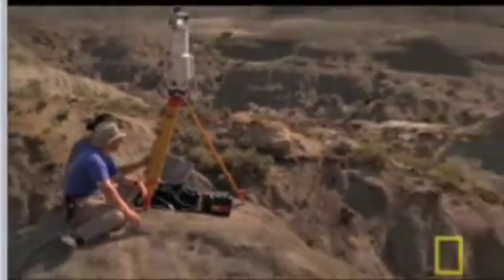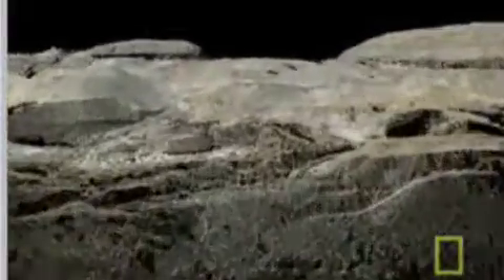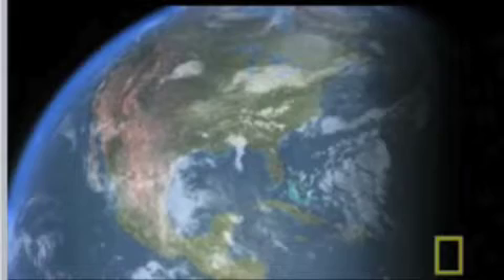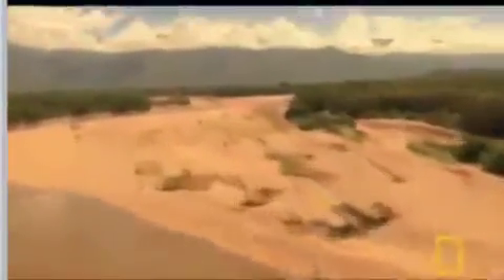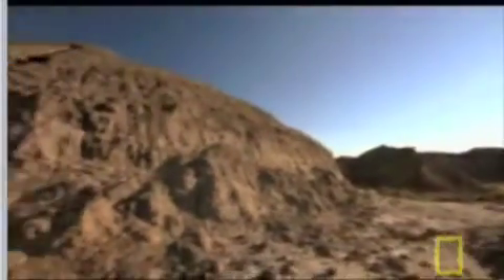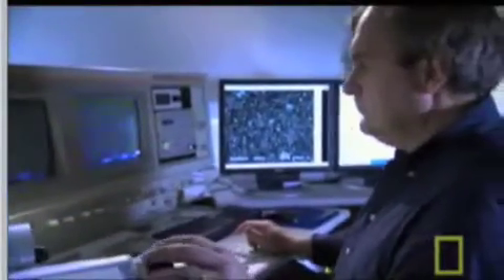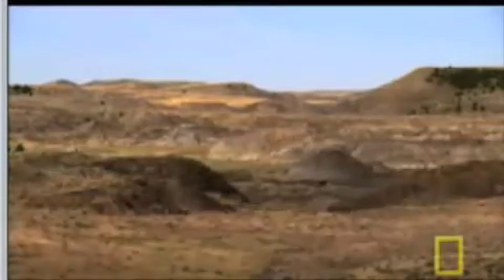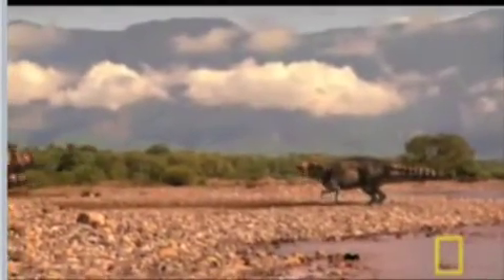Ancient Map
Footage from Dino Autopsy